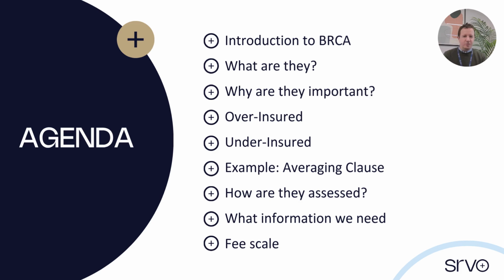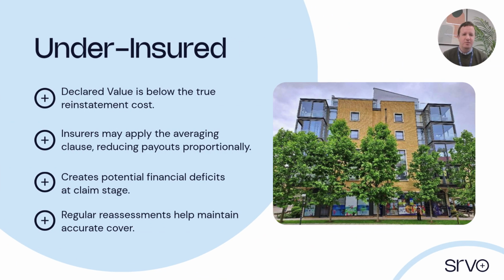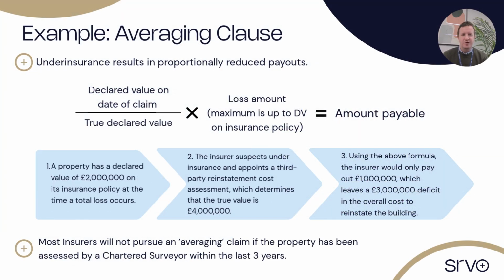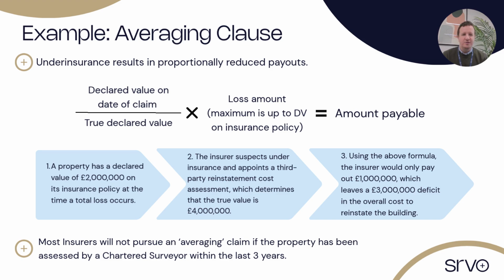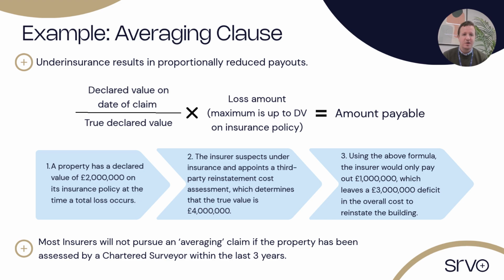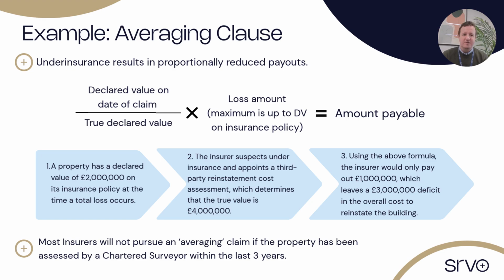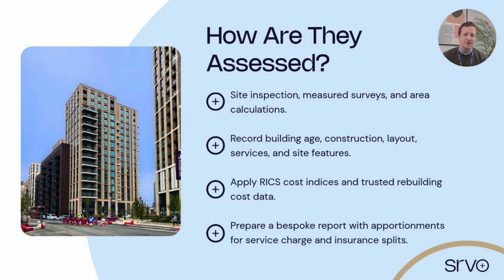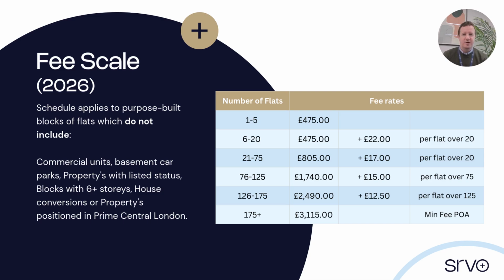Masterclass: Building Reinstatement Cost Assessments BRCA | SRVO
In this SRVO Masterclass, we explore Building Reinstatement Cost Assessments, also known as BRCA or BRV, and why they are essential for effective property insurance, asset management, and risk reduction.
A BRCA helps determine the accurate cost of rebuilding a property in the event of damage or loss. Keeping assessments accurate and up to date can help property owners, managing agents, and asset managers reduce the risk of underinsurance and avoid potential financial exposure.
In this Masterclass, we cover:
• What a Building Reinstatement Cost Assessment is
 • Why BRCA is important for property insurance
 • The risks of outdated or inaccurate reinstatement valuations
 • How underinsurance can affect property owners and managers
 • What insurance averaging clauses mean
 • How often BRCAs should be reviewed
 • How SRVO supports clients with accurate and reliable assessments
At SRVO, our team supports clients with clear, practical and professional advice to help them manage property risk with confidence.
To learn more about our BRCA services, visit the SRVO website.